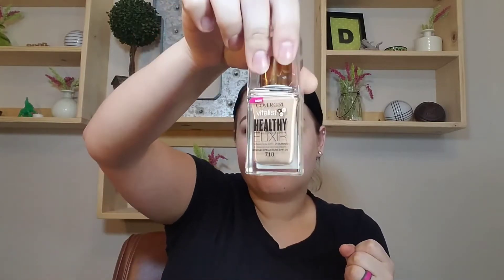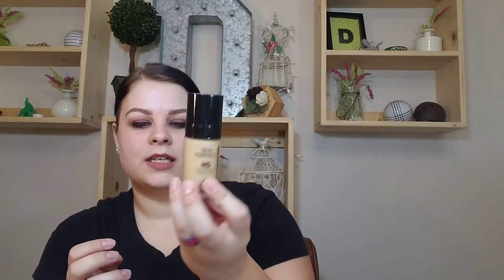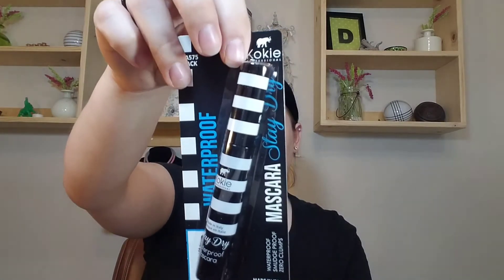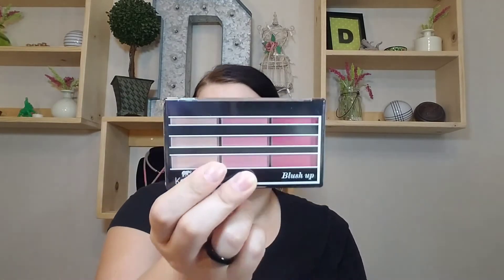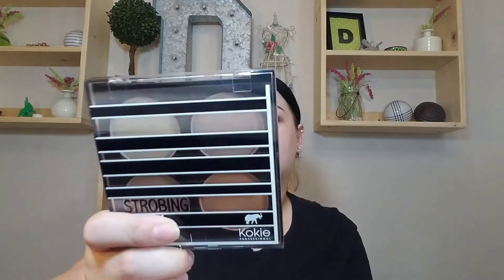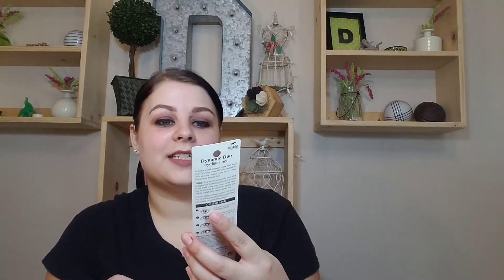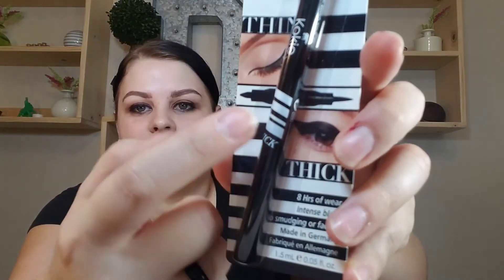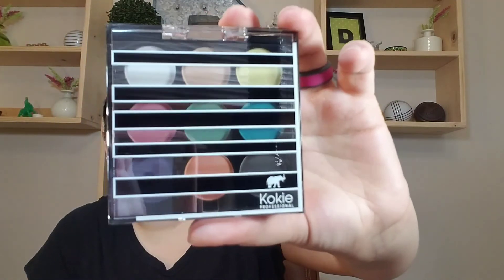Drugstore Makeup Haul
Oh yeah it is time for another haul. I am super excited to be showing you all what I picked up. I hope you enjoy!

My Instagram is @playfullybeautiful88

FTC- all items were purchased by me. All thoughts and opinions are my own.